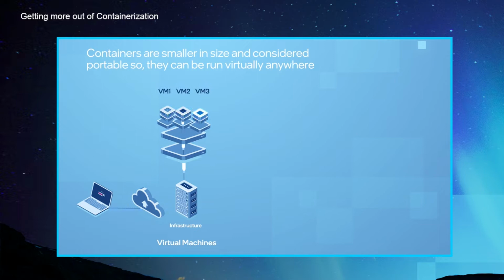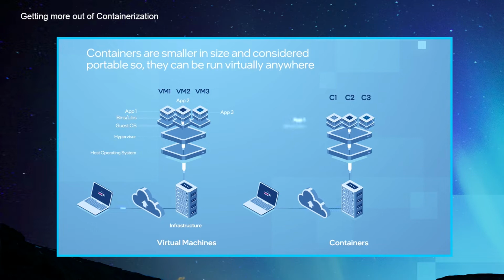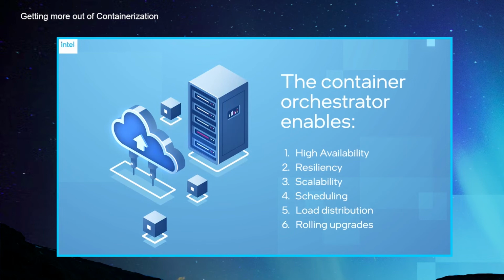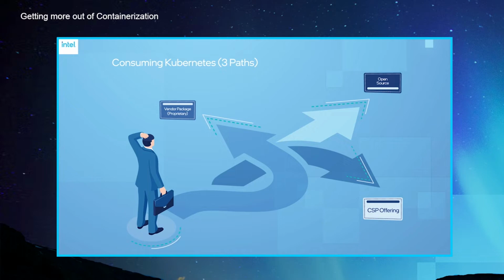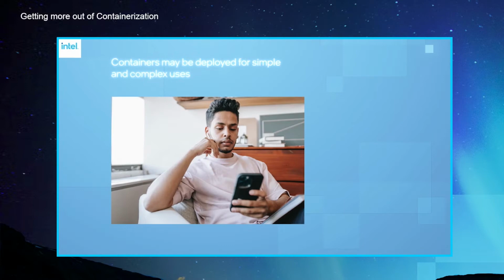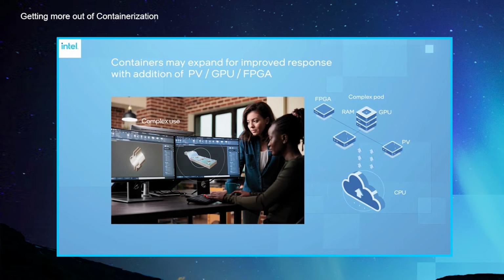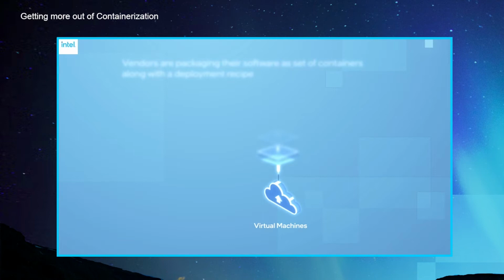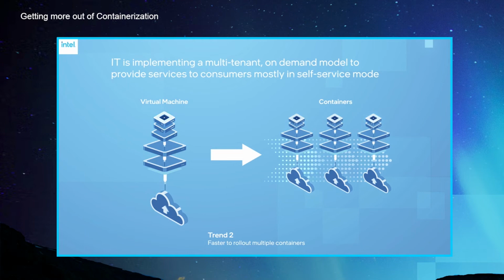A Path to Cloud: How to Approach Microservices for Your Applications in the Cloud? | Intel Business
In the fourth and final episode of Intel’s A Path to Cloud, Phil Vokins, Cloud Services Director discusses the topic of modern app development with his colleagues, principle engineers Sachin Ashtikar, Jose Ramirez and Joe Carvalho. The quartet explains the concept and benefits of Containers in a cloud environment, and the new capabilities they offer for fast app development and deployment with the ability to mobilize and scale up as needed. The experts also shed light on how containers are being connected and managed using orchestrators such as Kubernetes and the case scenarios where focus on reliable hardware should take a front seat. Listen to some real-life tips and lessons learned from Intel’s own IT experiences designing, deploying and utilizing apps using containerization.

0:50 – Meet the Experts
2:40 – Containers 101
6:40 – Containers Deployment
9:12 – Is Hardware Key?
16:04 – Futureproofing with Containers?
19:20 – Summary